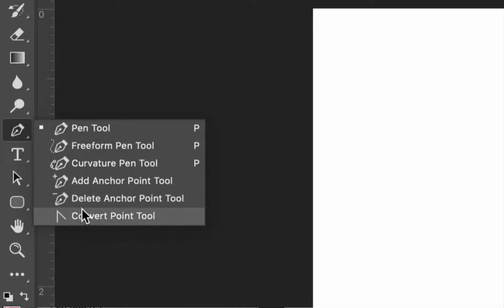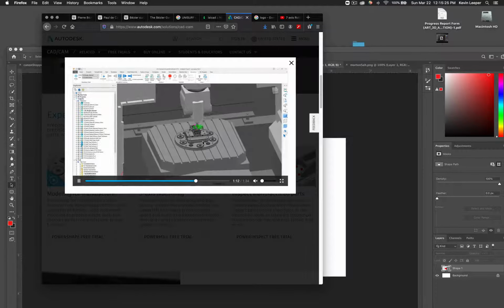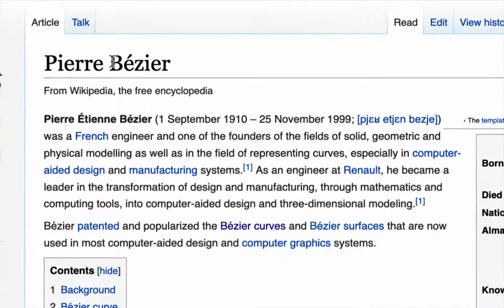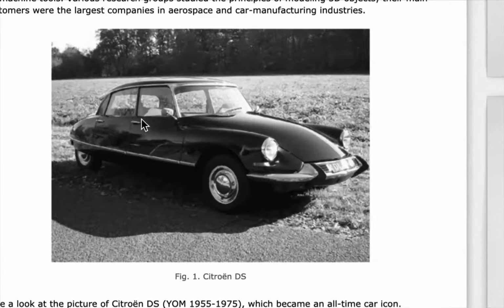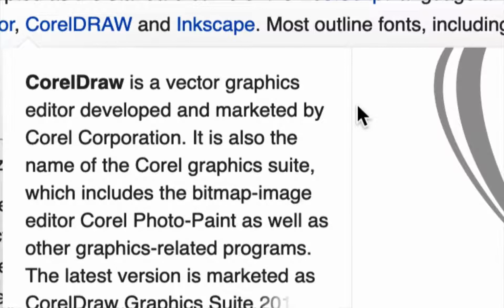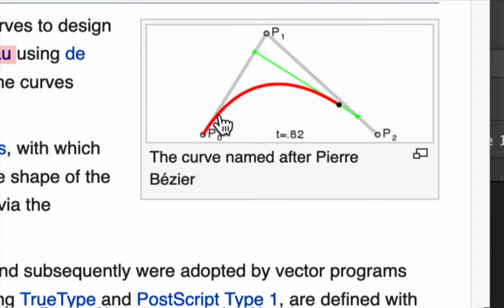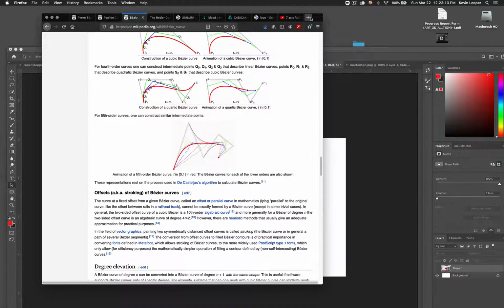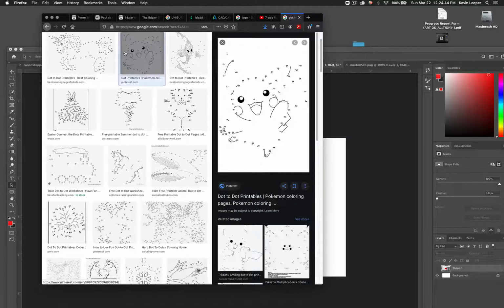Pen Tool Introduction